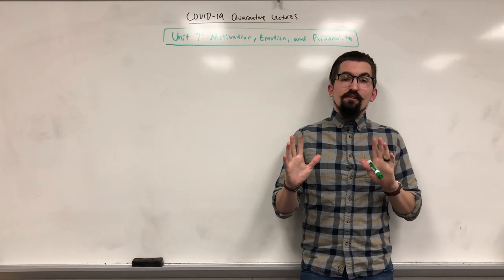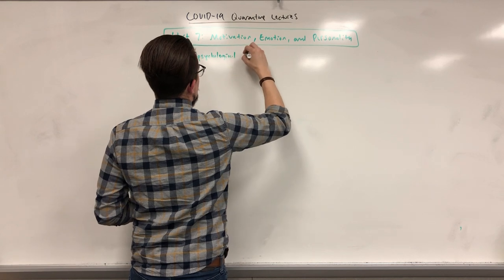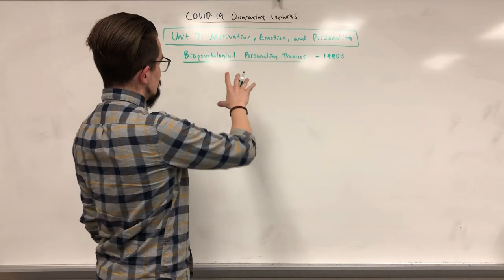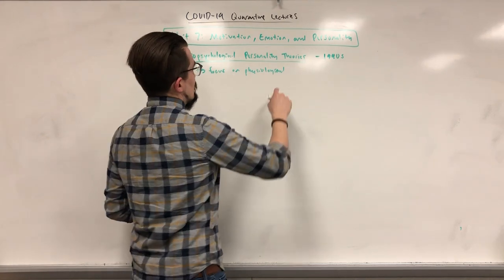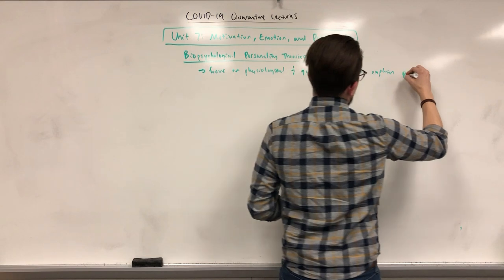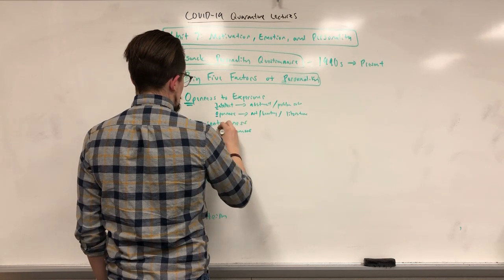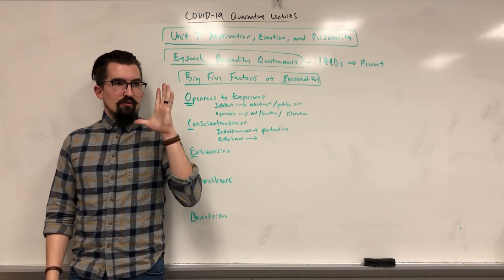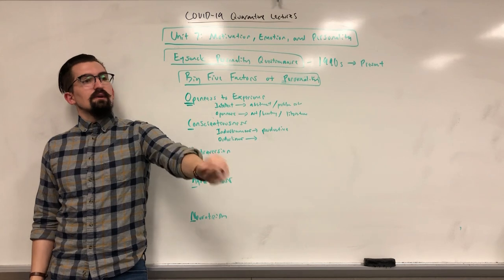AP Psychology - Unit 7 - Trait Personality Theories & The Big Five Factors - Units 7.9 & 7.10